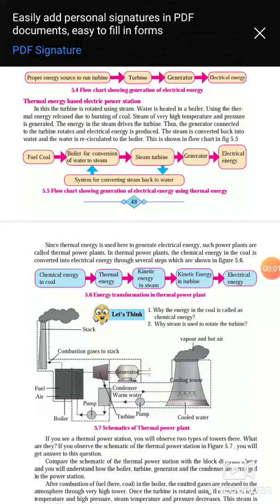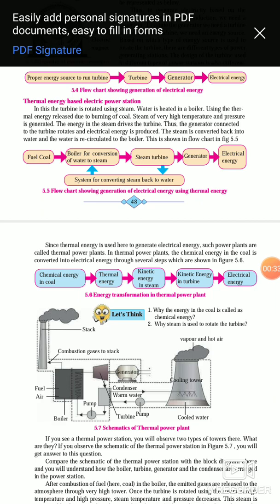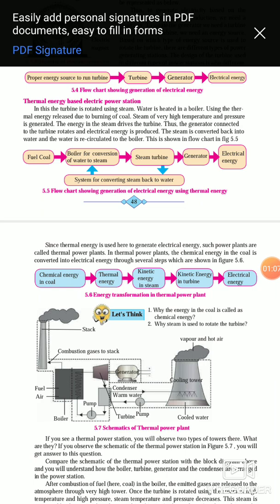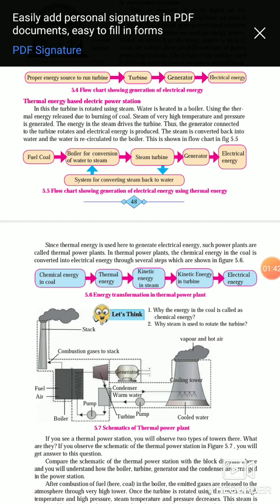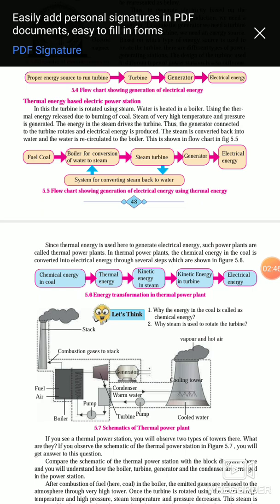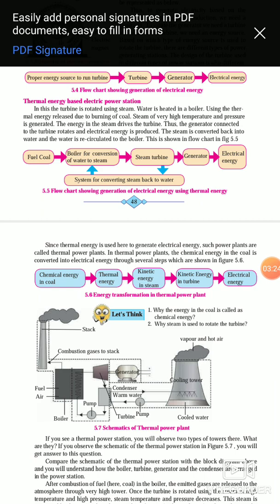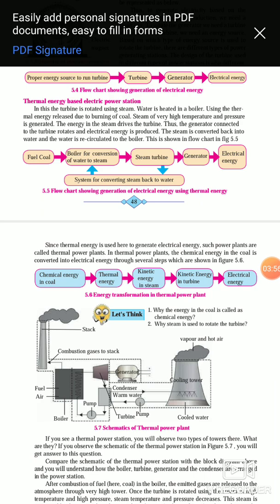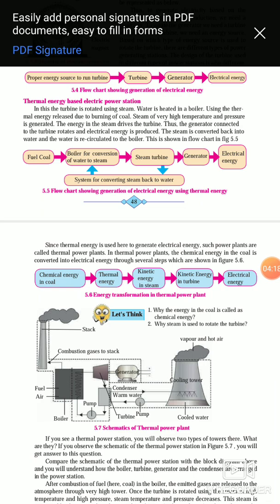25 November 2020